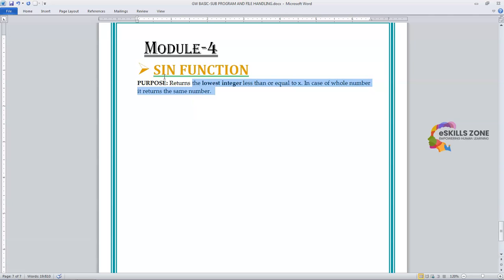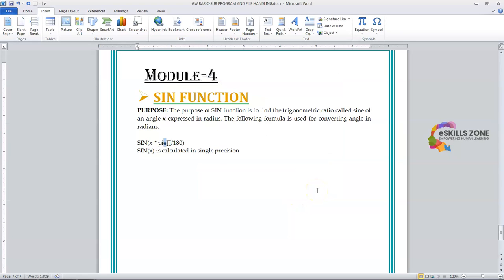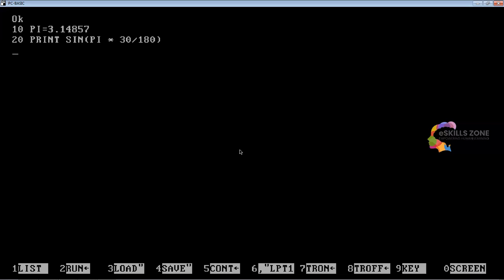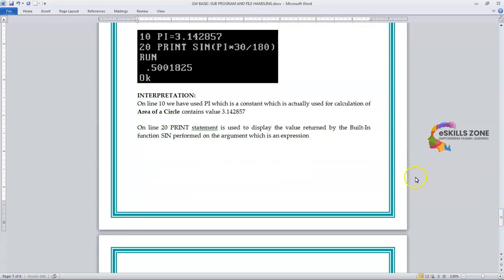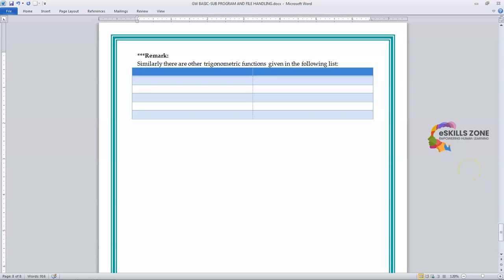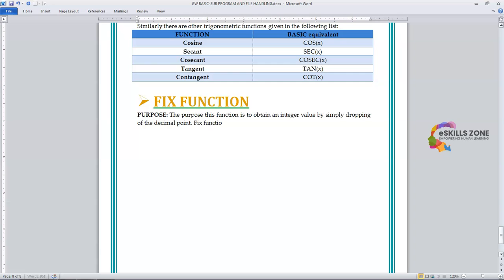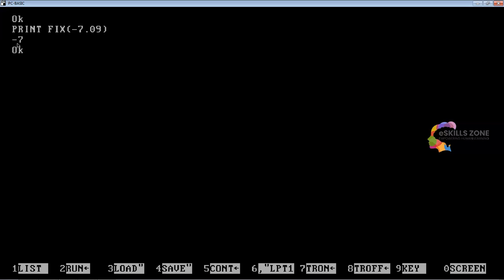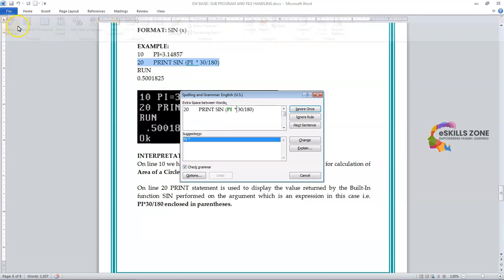GW BASIC Lecture 4 SIN AND FIX FUNCTIONS